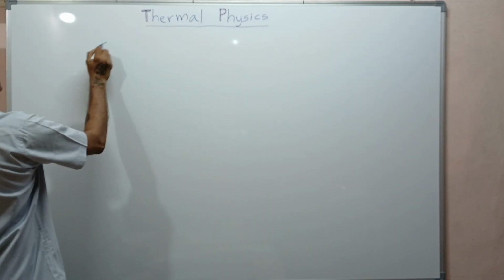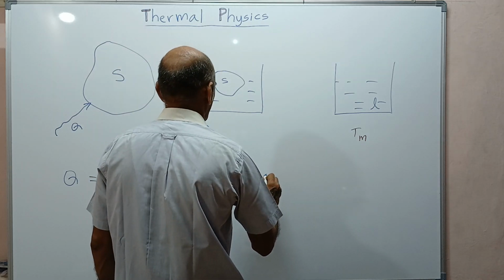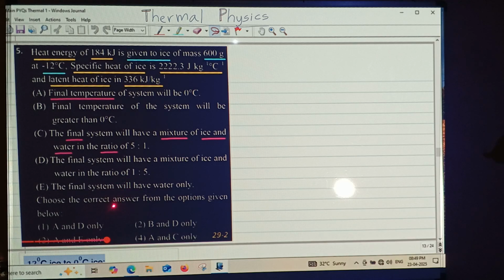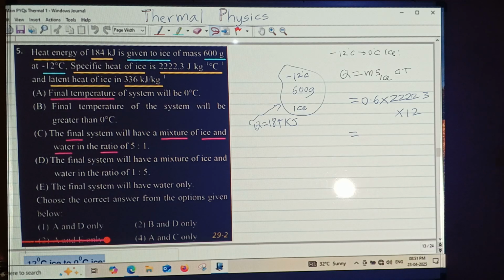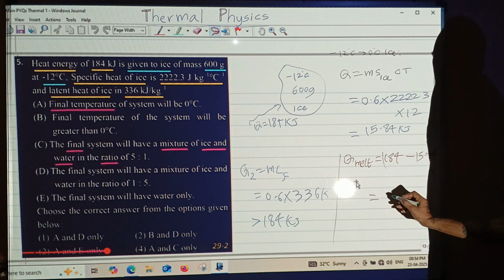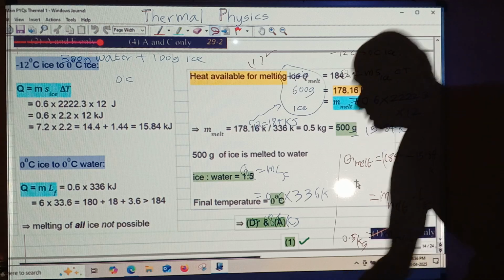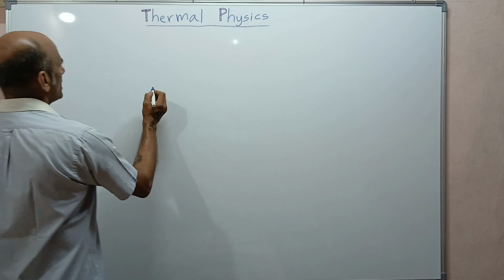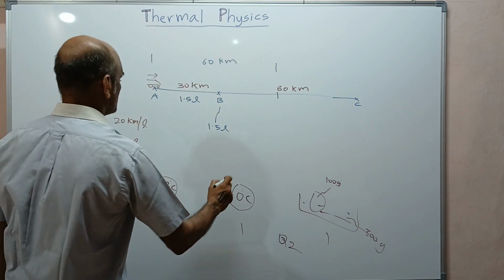JEE Main PYQ Thermal_184kJ given to ice 600g at -12 C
PYQ of JEE Main - Thermal Physics - heat added to ice at -12 C. What is the final state?!